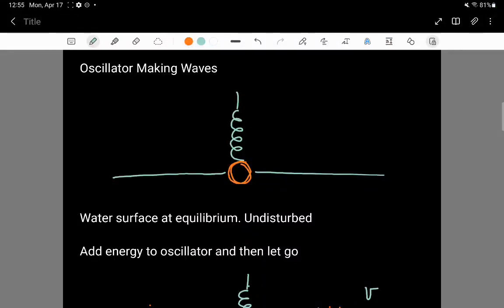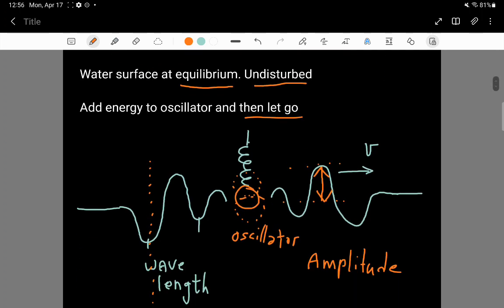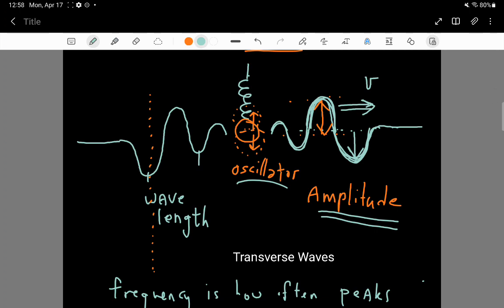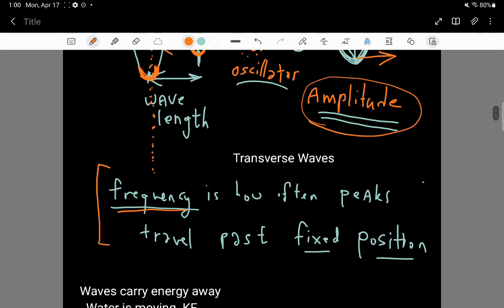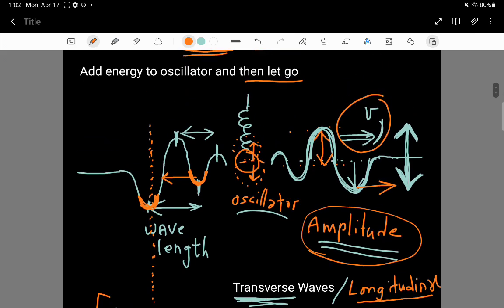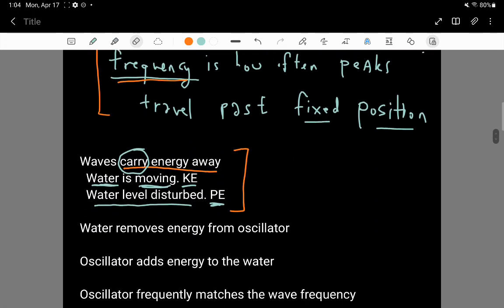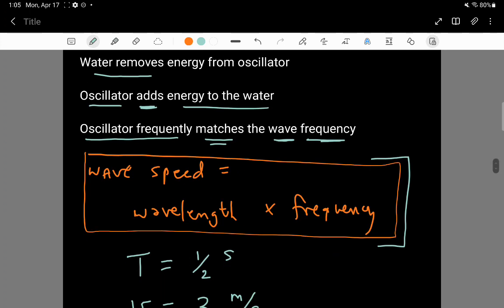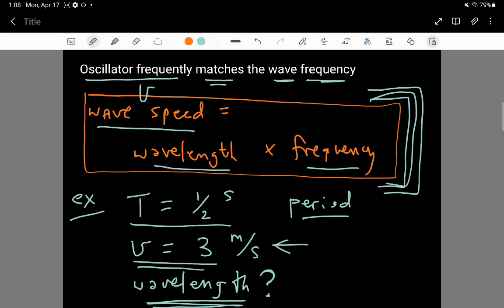Oscillators and Waves